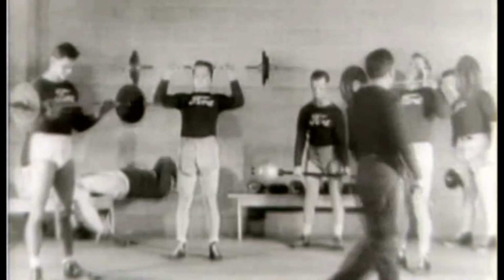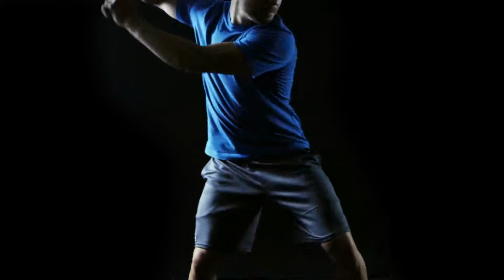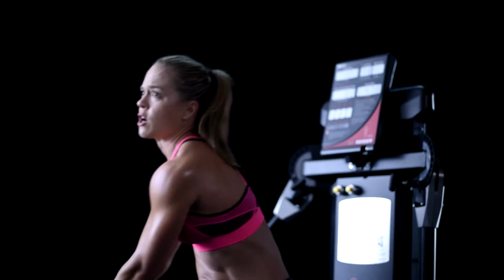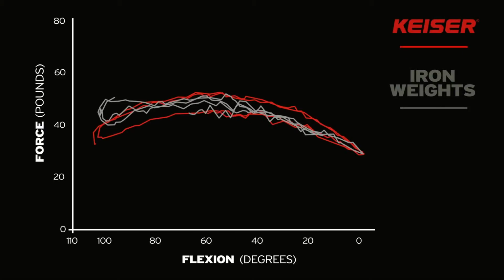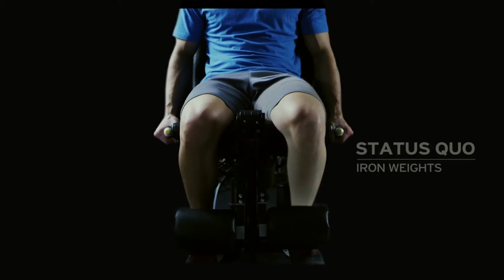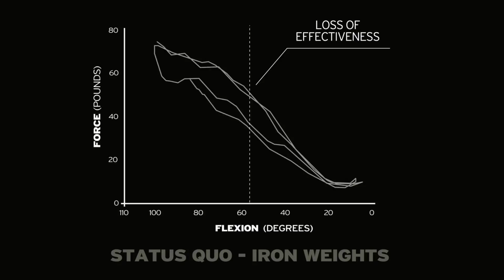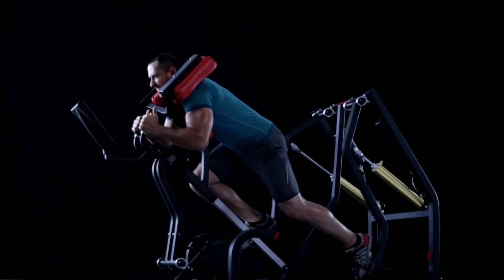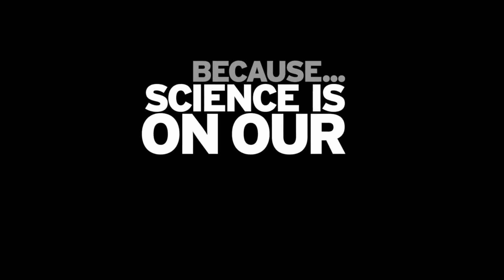Keiser e lo Status Quo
Scegliere Keiser per allenarsi e migliorare velocità, forza, potenza, massa muscolare e resistenza significa avere la scienza dalla propria parte. Guarda il video e scopri perchè.